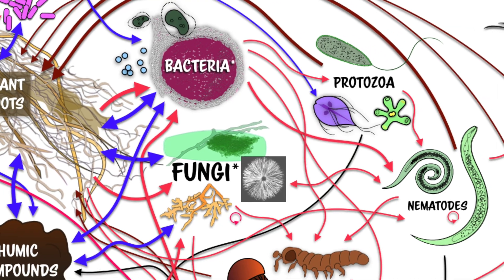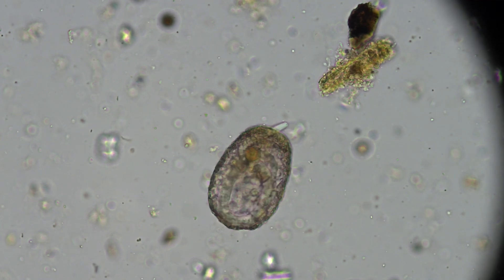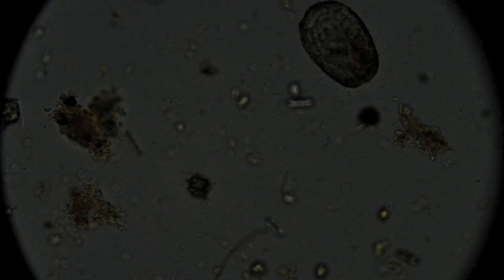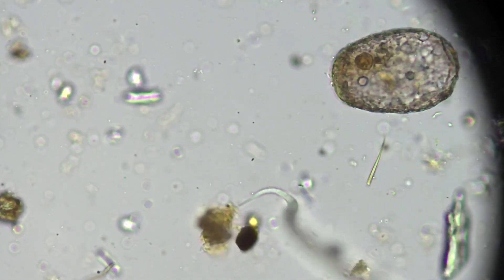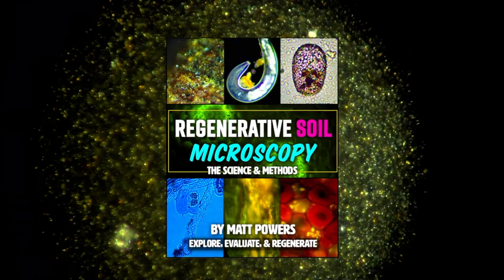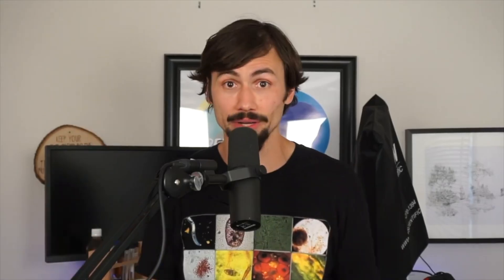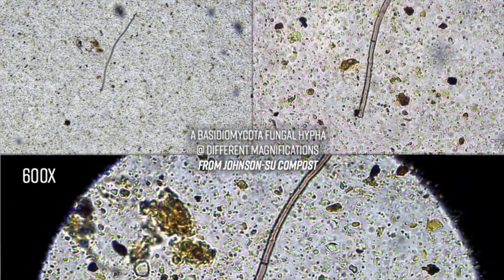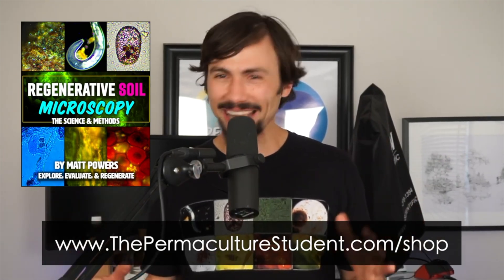Soil Food Web CYCLING: a Nematode vs Giant Testate Amoeba!! Never Before Seen Footage!!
This was an incredible moment in the filming of Regenerative Soil Microscopy, and I just had to share the footage and shoot a new video around it for you all. It's never-before-seen footage - there's no images of this in the literature or from any of my mentors. AND this breaks down the walls around what is and isn't omnivorous: it has bacterial feeder mouthparts but it if it encounters smalls spores it'll eat those too, AND it's either hurting the amoeba, eating the amoeba, or in the very least ruining that testate amoeba's day, BUT it may also be that they are like clams and they filter feed and then close reflexively. SO MUCH MORE TO EXPLORE!!!

Do you want to learn MORE? Join us LIVE for the Next in the Webinar Series - The Revolution in Soil Microscopy: